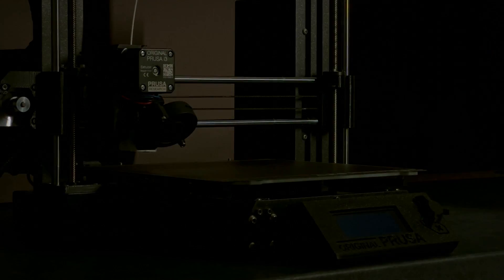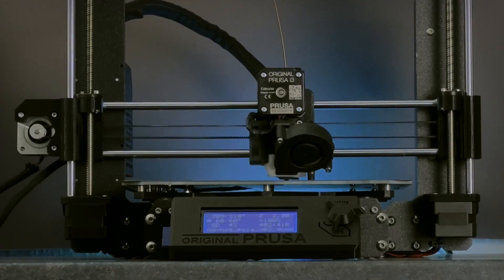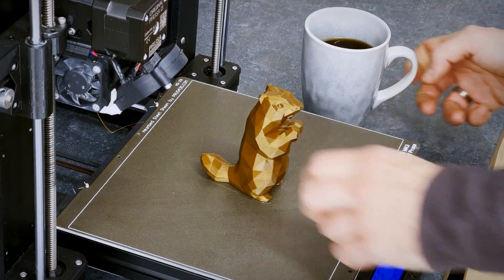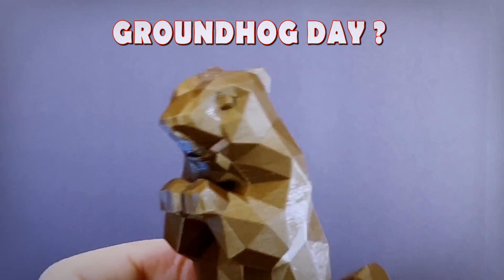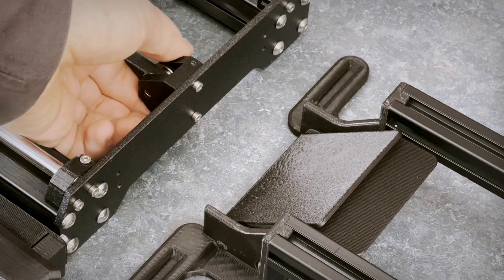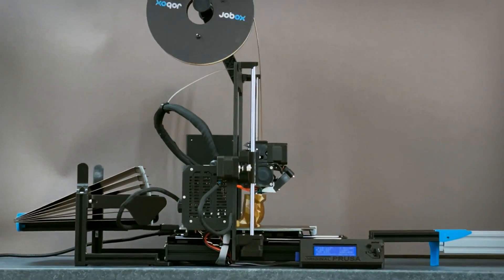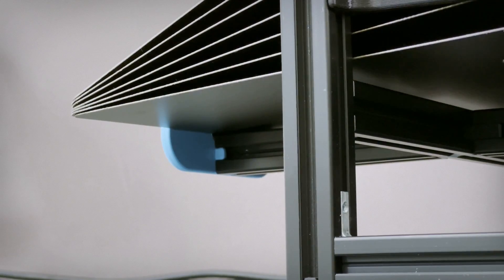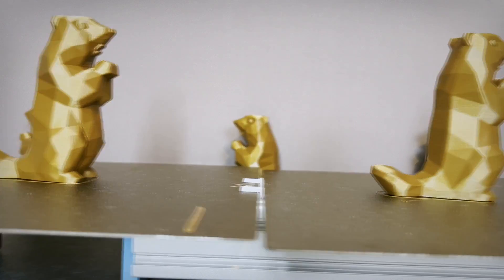JobOx - Automation Upgrade for Prusa MK3s+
JobOx is a smart and affordable upgrade for your Prusa MK3S+ printer that allows you to automate your 3D-printing process quickly and easily.